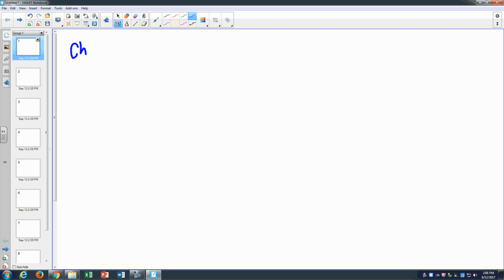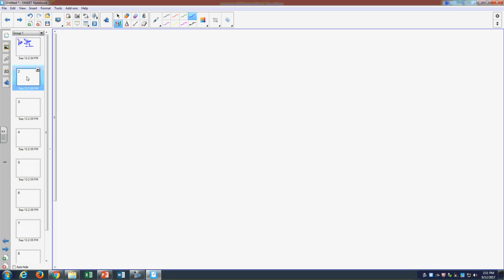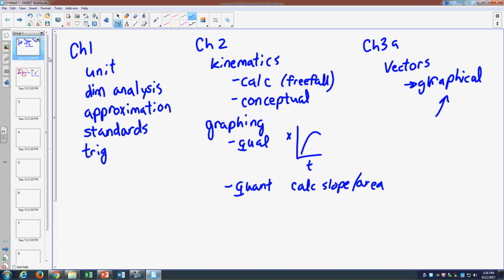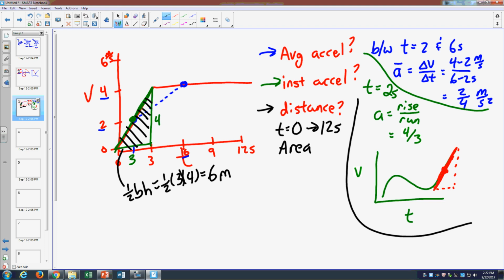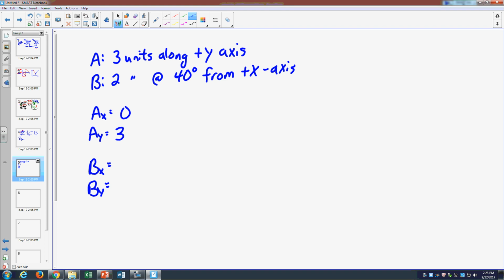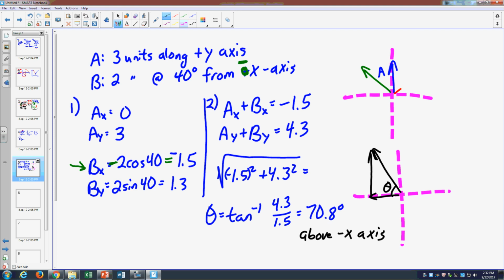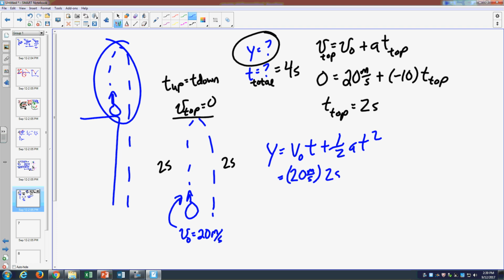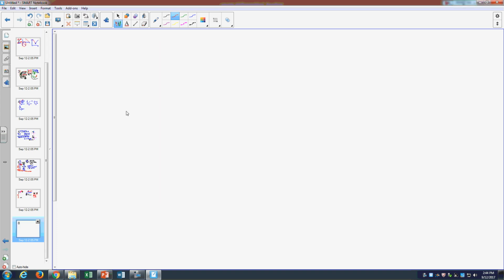help session, 12 september 2017